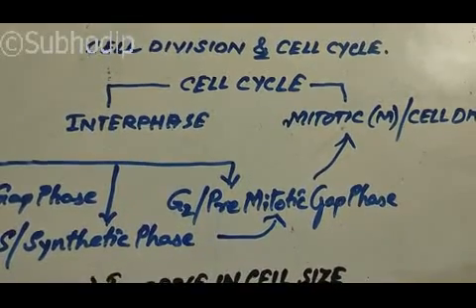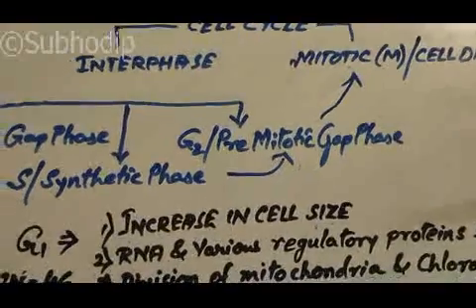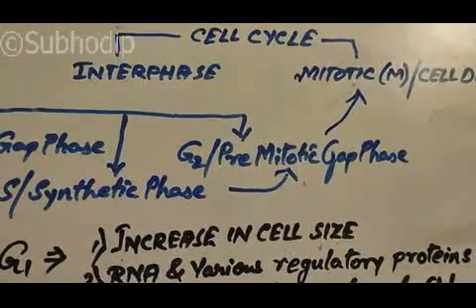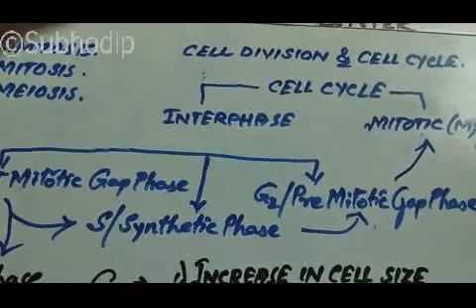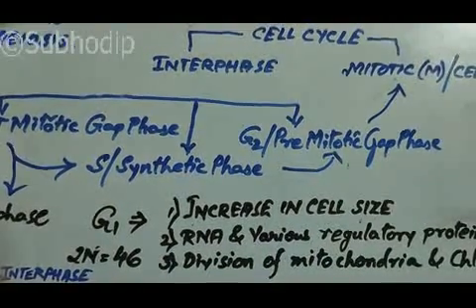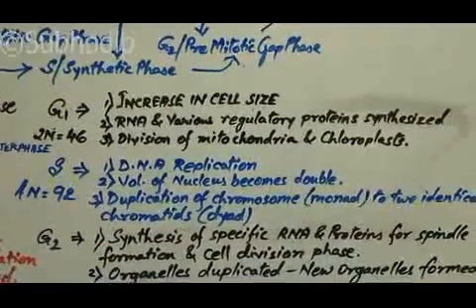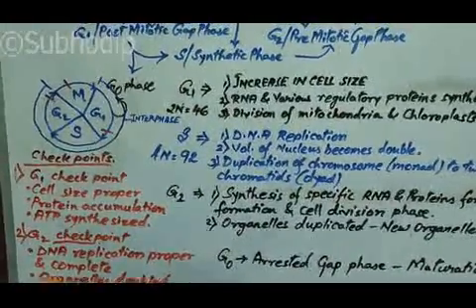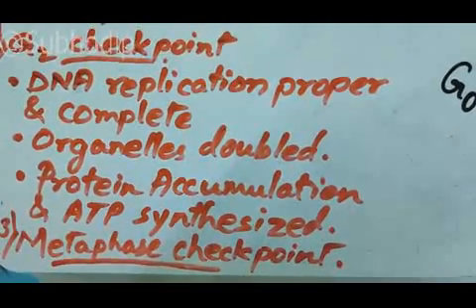Cell division and cell cycle.